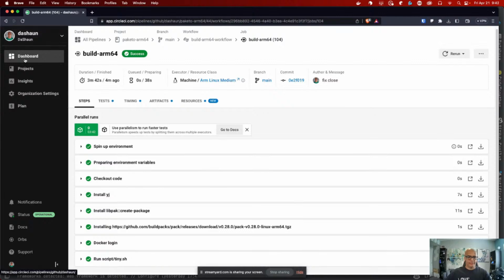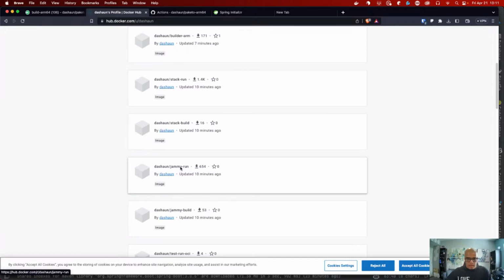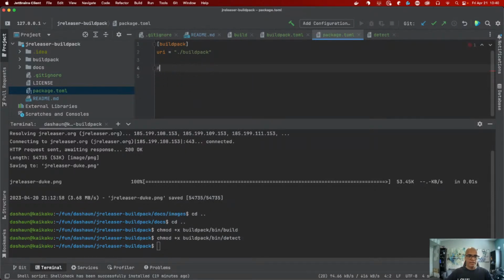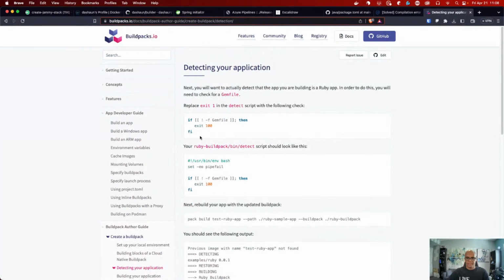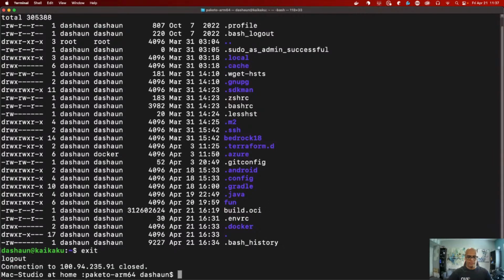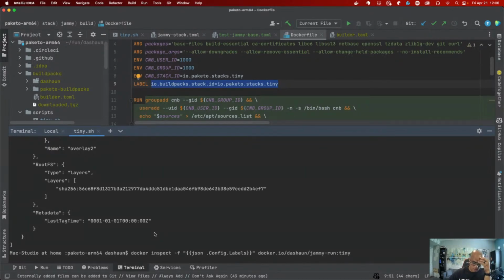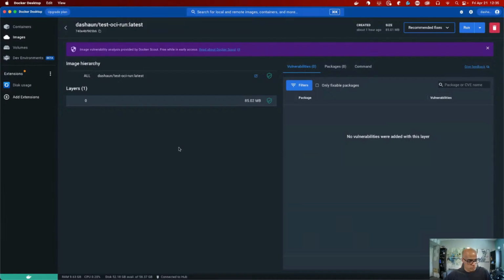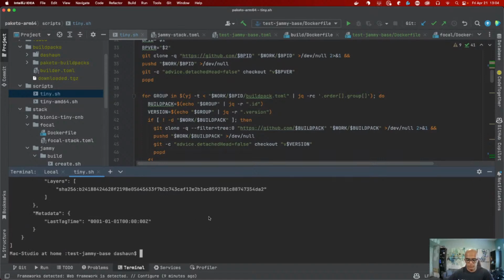Updating multi-architecture Java buildpack!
The Paketo Java buildpacks recently added support for front-end applications by including the node/yarn buildpacks in the build order. Finding deltas and fixing them as I run into them.